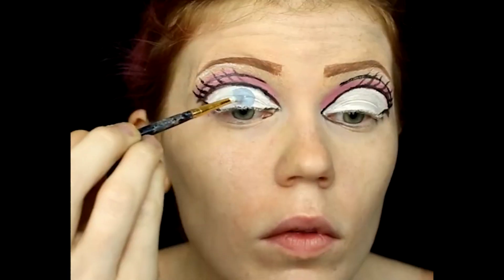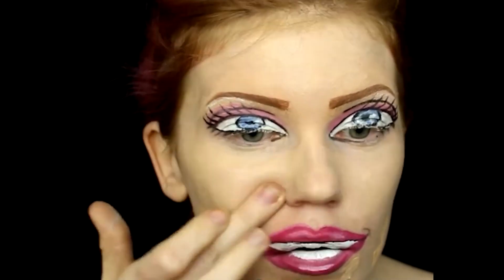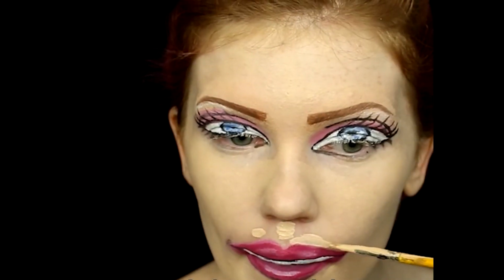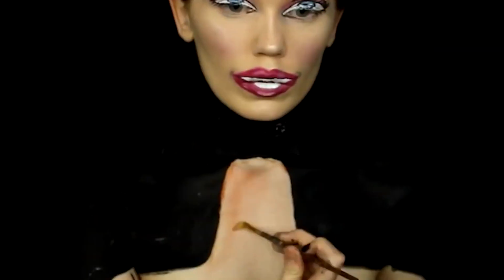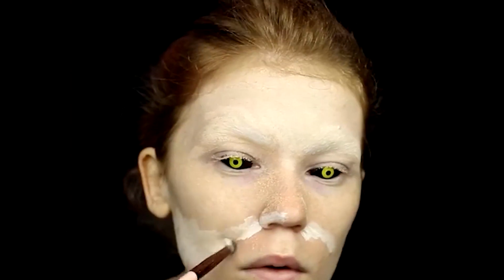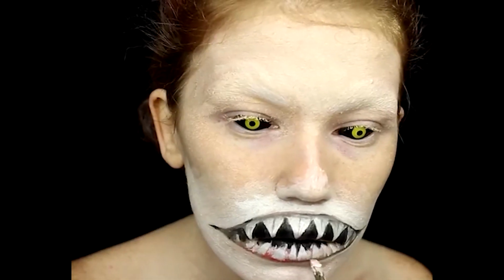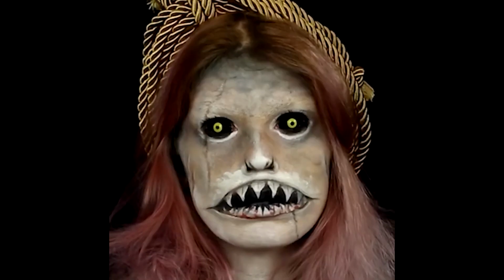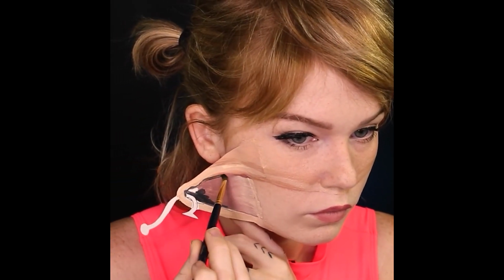3 Cute But Spooky Makeup Ideas!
Hi guys, so in this video, I share with you some of my favorite cute-but-spooky makeup ideas!

With my art, I really like challenging norms of beauty and ugliness. This compilation shows how creatures that look creepy can be cute, and how universally recognized standards of beauty can be terrifyingly creepy!

These looks are also perfect for a daring and bold makeup look that would truly surprise everyone around you!

Which one of these cute but creepy makeup ideas would you try?

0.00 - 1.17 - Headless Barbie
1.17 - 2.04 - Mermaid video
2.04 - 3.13 - Unwrap Shark Illusion